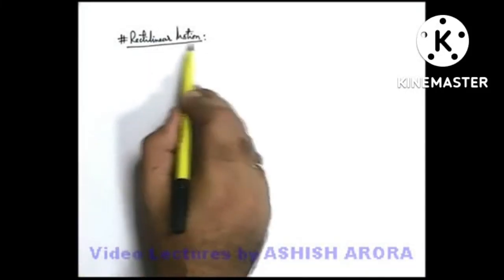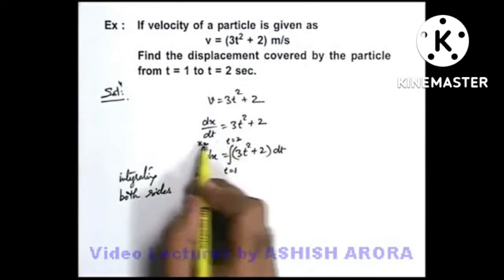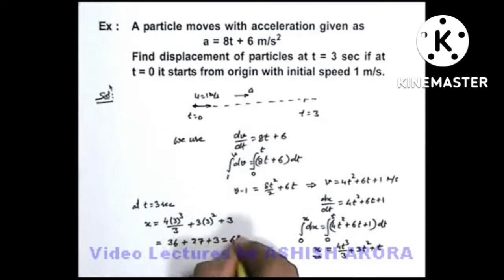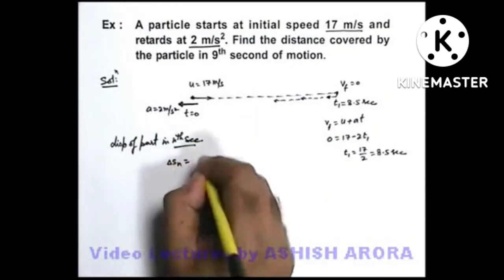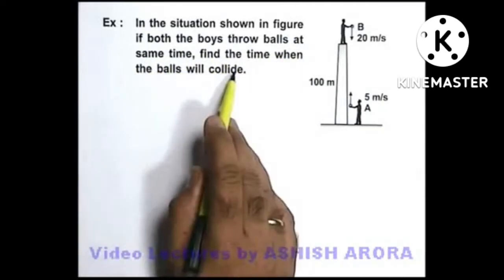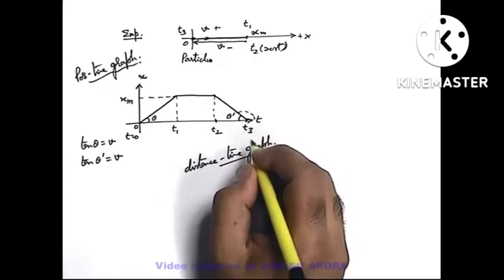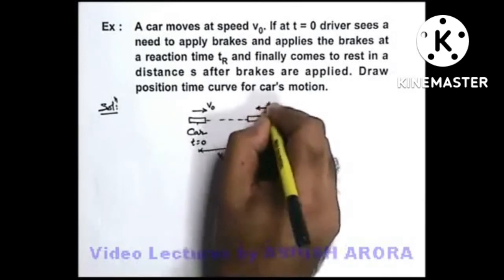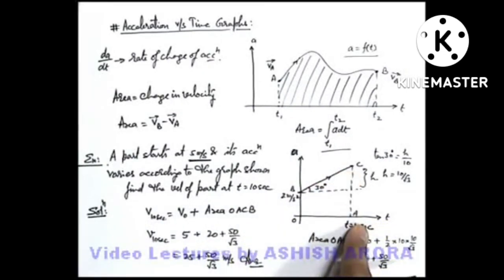Urgent Alert! Don't Miss Out on Ashish Arora's Epic Tutorial on Motion in a Straight Line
Hey everyone! 🌟 Get ready for an absolute game-changer in the world of physics tutorials! 🔬🚀

In this highly anticipated video, join me as I dive deep into the fascinating realm of motion in a straight line. 🏃‍♂️💨 Brace yourselves for an epic tutorial by none other than the brilliant Ashish Arora!

Whether you're a student struggling to grasp these concepts or simply someone who wants to expand their knowledge, this is THE video you cannot afford to miss. ⏰✨

Ashish Arora, renowned physicist and educator extraordinaire, will take us on an exhilarating journey through the fundamentals of motion in a straight line. From velocity and displacement equations to understanding acceleration and time graphs – he's got it all covered! 💡📊

But wait... there's more! Ashish will also be sharing mind-blowing real-life examples that will make these concepts come alive right before your eyes. 🌎🔍 Prepare to have your mind blown as he effortlessly breaks down complex theories into simple yet captivating explanations.

So grab your notebooks, sharpen those pencils (or just sit back with some popcorn), because we're about to embark on an educational adventure like no other! ✏️🍿✅

Complete Details Explanation In Simple Words.
Here Our Focus Is to provide best Quality Education To all over India and Across The Globe.

If This Video Was Helpful Do Leave A Like Since It Encourage Us To Make More Videos For All You Wonderful Students.

Thankyou
Team"STUDY TIME"

 Hope it help you.